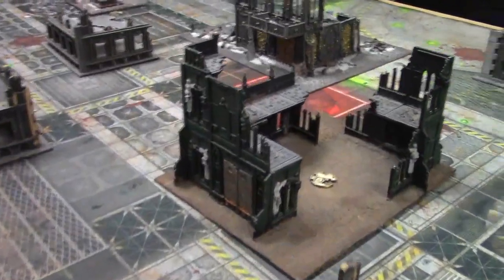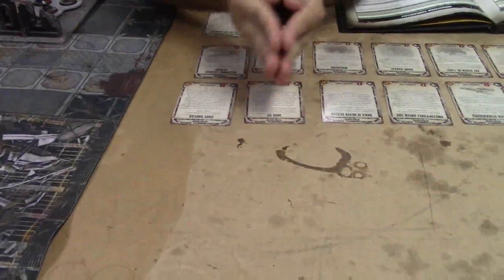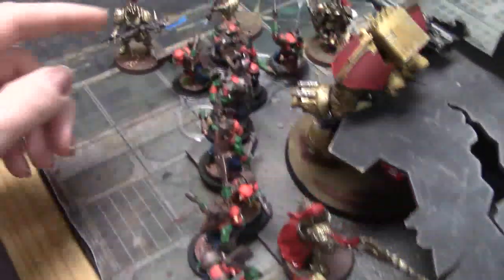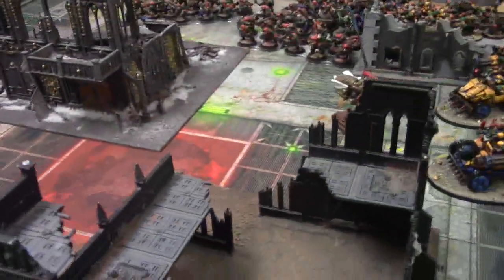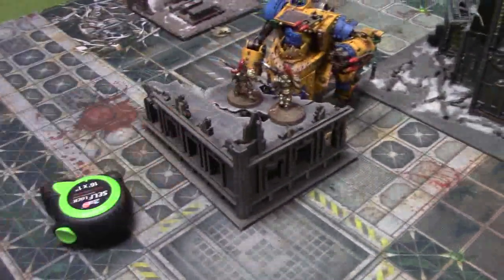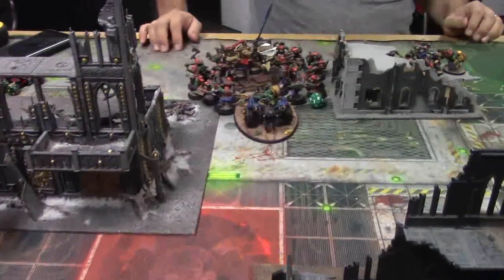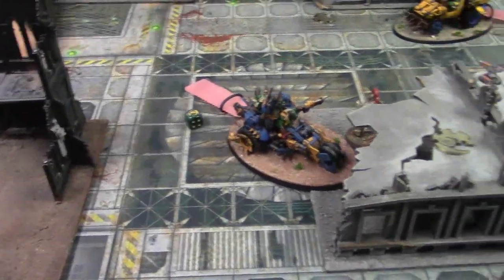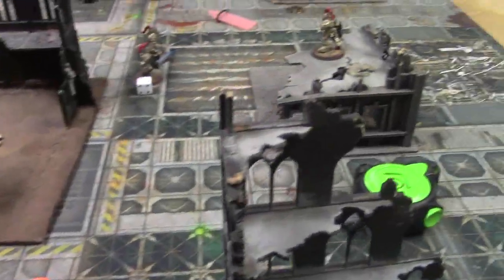Adeptus Custodes vs. Orks Warhammer 40k Battle Report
Check out this youtube Channel!!